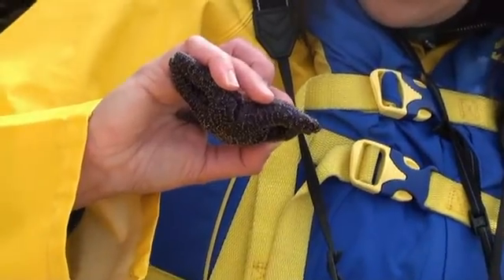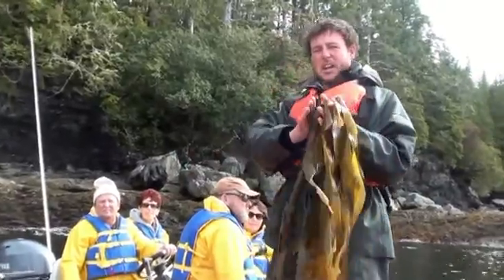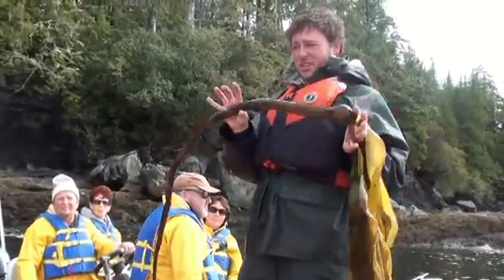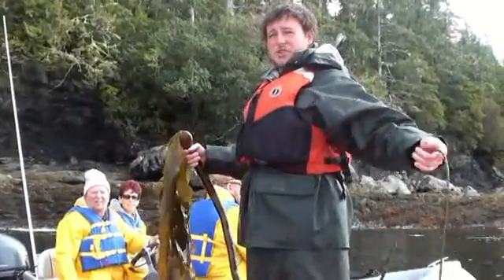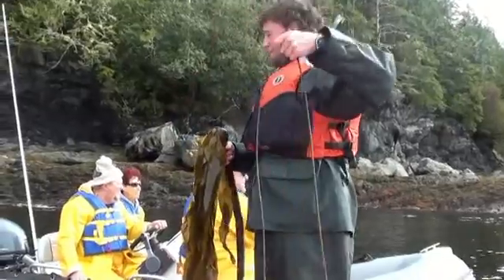Ketchikan - Aalaska tour aug 2013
'Happy Trails' from Dee - The adventure continues with a 'zodiac' tour around the water ways in Ketchikan and a birthday party aboard the Volendam en-route to Canada.